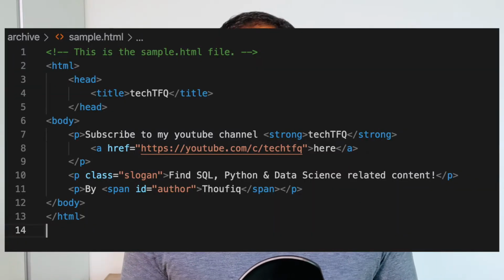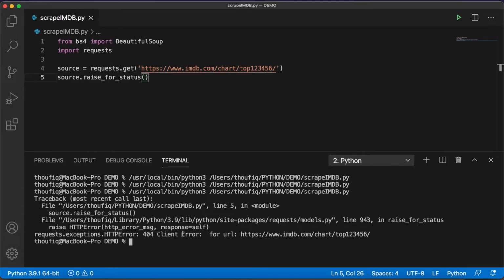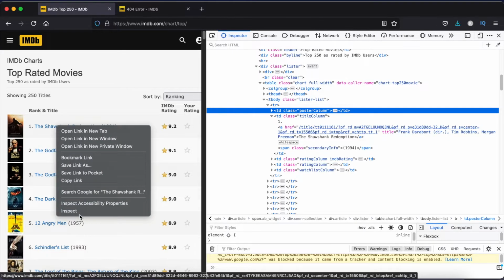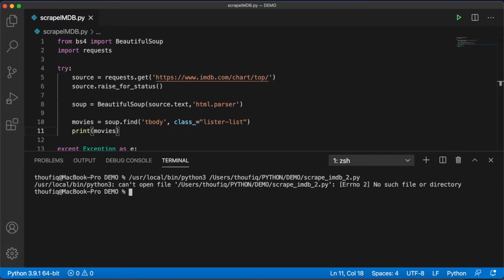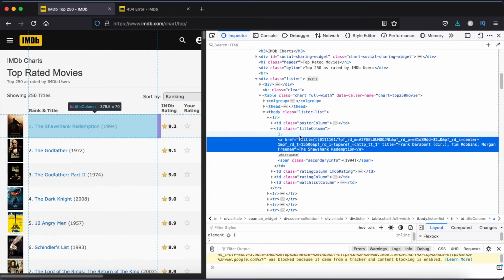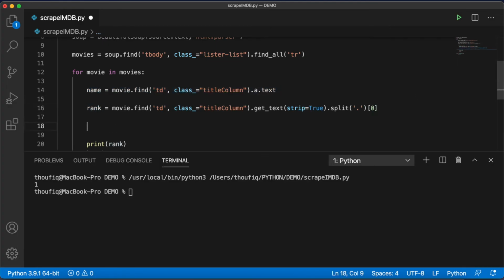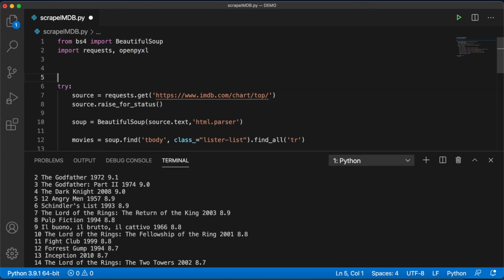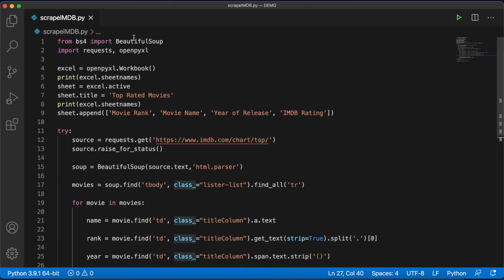Web Scraping in Python using Beautiful Soup | Writing a Python program to Scrape IMDB website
Web Scraping in Python using Beautiful Soup module. In this video I will explain how to perform web scraping in Python using Beautiful Soup and Requests module. I will write a python program to scrape the IMDB website and then load the desired data into an excel file. I will write this program from scratch so you can follow along.

Web Scraping is the process of programmatically extracting some data from a website. In Python, we can easy write program to scrape website by using the Beautiful Soup and Requests module. Requests module can be used to access the desired website and Beautiful Soup module can be used to parse the HTML source code of the website. Beautiful soup makes it very easy to parse HTML content and then provides multiple methods which can be used to extract the data from any HTML tags. All the website are written in HTML language hence in order to perform web scrapping, our program needs to read the HTML content. This is were Beautiful Soup comes into picture to make it very easy to access the contents of HTML using very simple methods.

You don’t need to be an expert in HTML to learn python web scrapping. You just need to know the most basic HTML which is to know what is a tag and how to identify the attributes associated with a tag.

In this video, in order to explain the concept of web scraping using BeautifulSoup in Python, we will be writing a python program which will access the IMDB website and then fetch the top rated movies present in the IMDB website and then load this data into an excel file.
IMDB website contains movie ratings but in this program we are only interested in scraping the top rated movies of all time only.

In order to load data into an excel file, I will be using openpyxl module. Using openpyxl, it is very easy to create a new excel file and then rename the sheet name and then load data into the excel file. I won’t be explaining openpyxl in detail but will just cover enough to know how to create an excel file and then load data into an excel file.

We will be installing Requests module and Beautiful Soup module using the pip installer. I am using mac so the command in mac to be run from terminal is “pip3 install module_name”. If you are using windows then you need to run the pip install command from command prompt using the command as “pip install module_name”.

Thoufiq